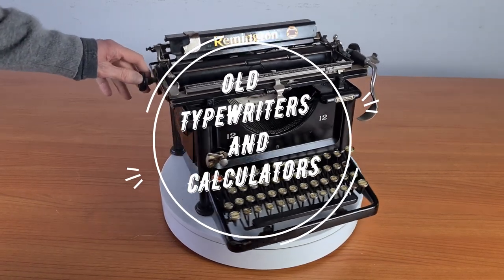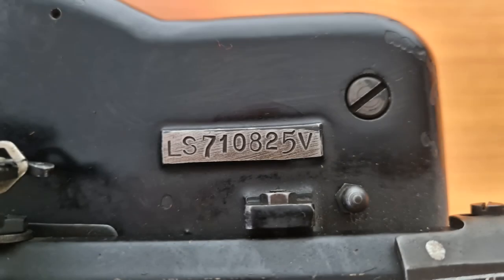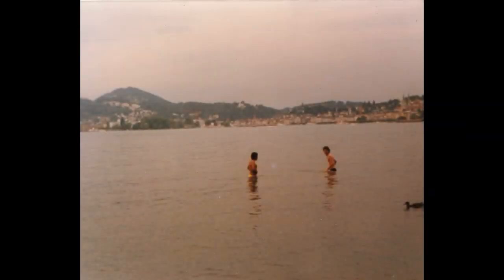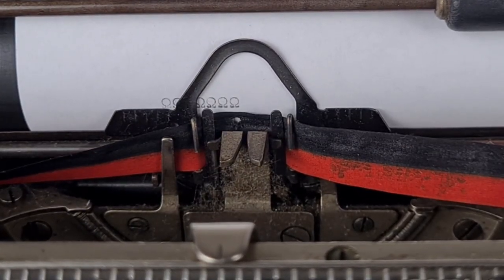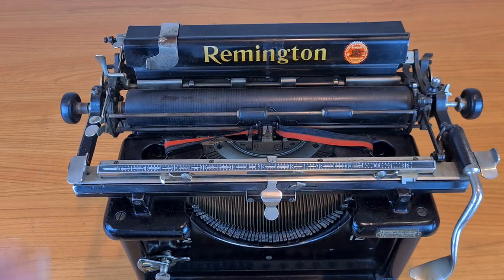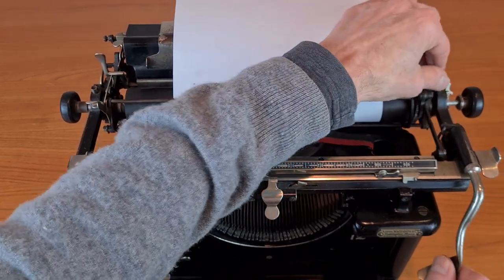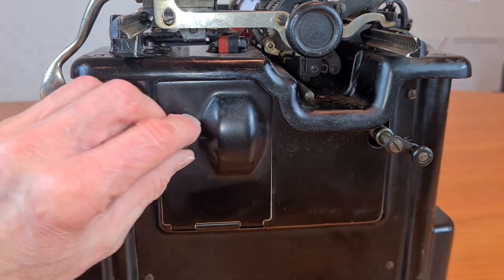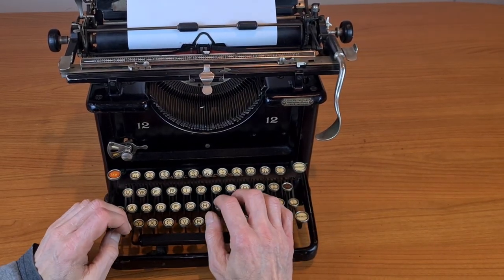Old typewriter Remington 12, special mathematical characters, and Zurich in 1985 (video 119)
An old typewriter Remington 12 from 1927.
An heavy office typewriter.
It has some beautiful mathematical typing characters, you can use these also as decorations if you don't care about mathematics.
Also, there are some picture of Zurich in Switzerland, from 1985.
It was the city of the reseller of this typewriter.
The city didn't changed so much.